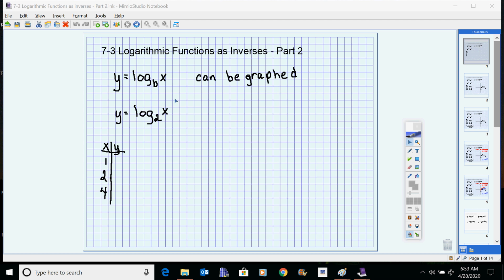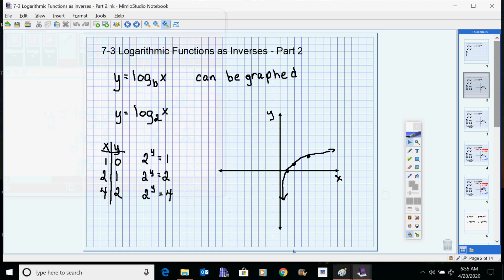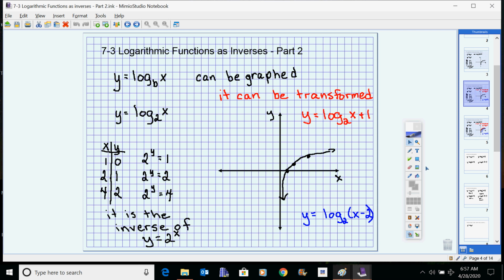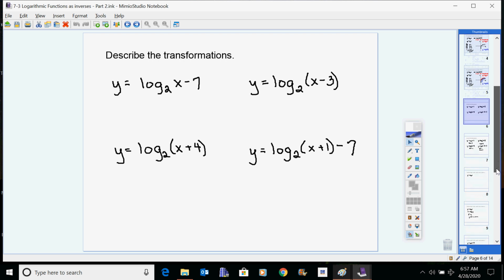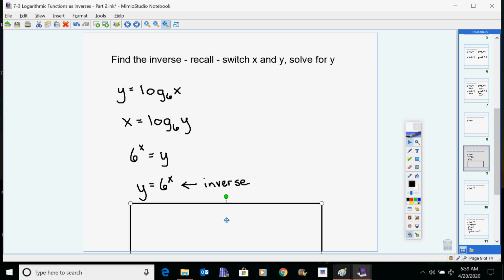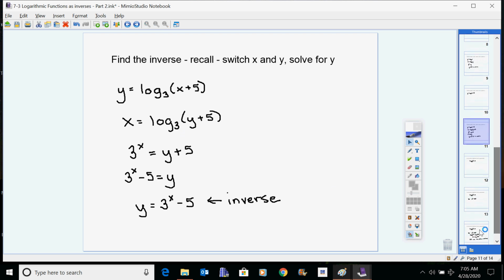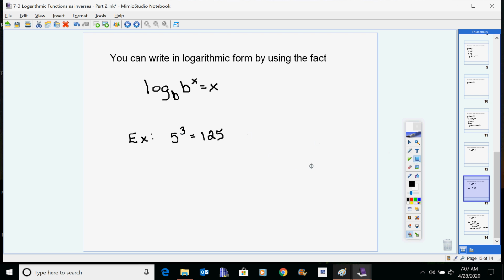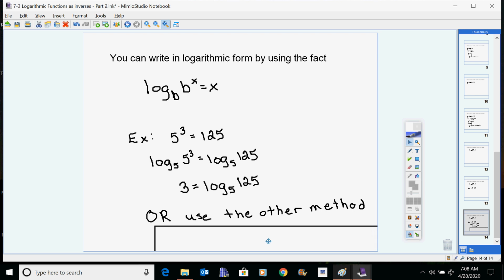Logarithmic Functions as Inverses - Part 2